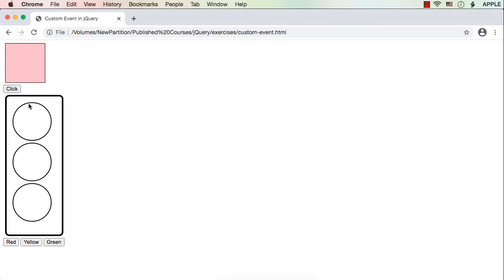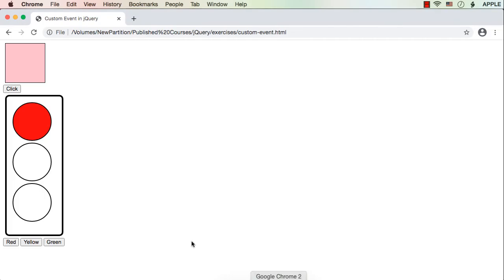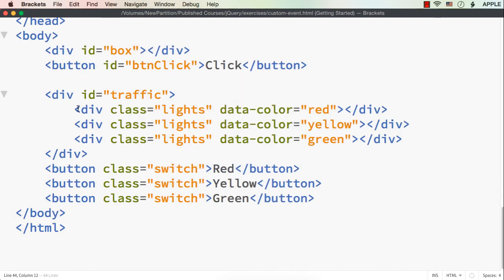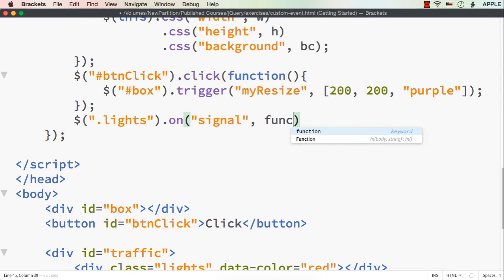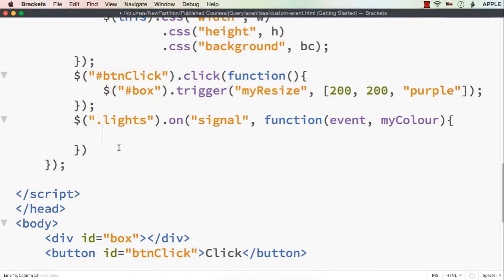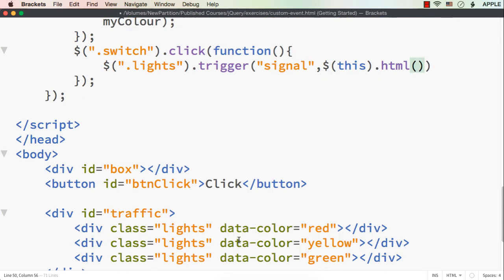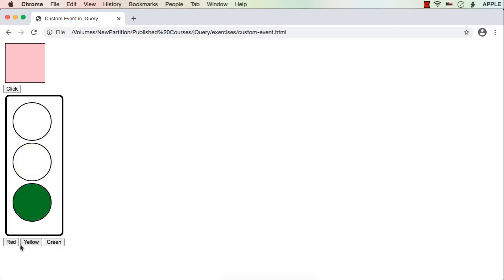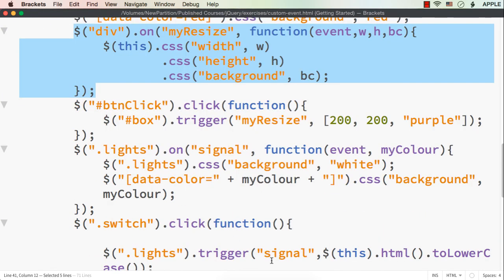jQuery Custom Event: Build A Traffic Signal using jQuery Custom Events - Part 2 | on() & trigger()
jQuery: Build A Traffic Signal using jQuery Custom Events - Part 2 | on() & trigger() Methods

Learn how to use the on() method to define a custom event and trigger() method to call a custom event in jQuery.